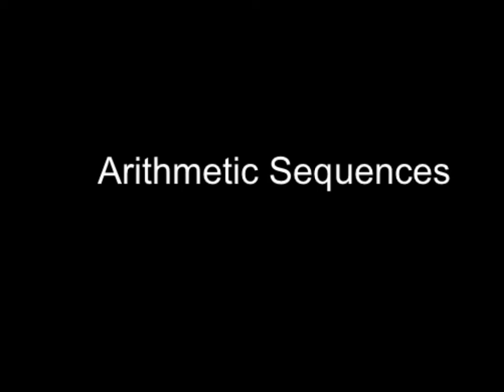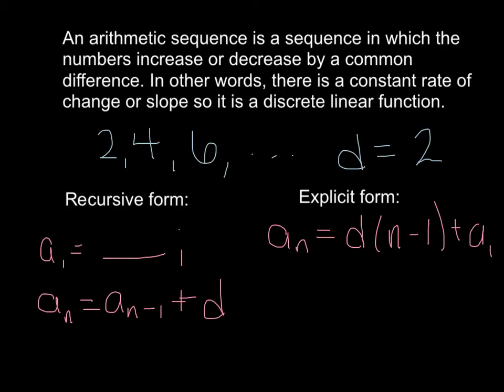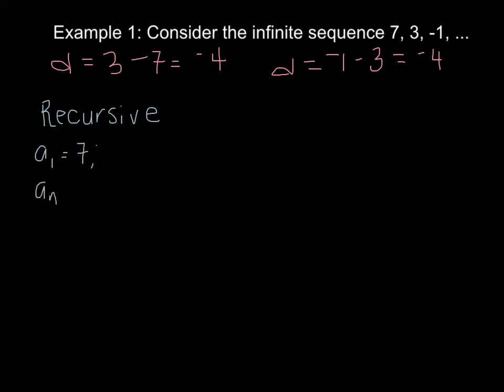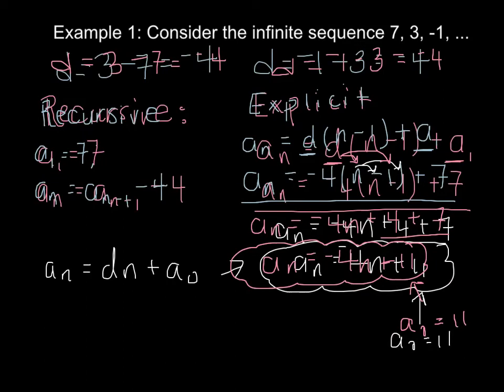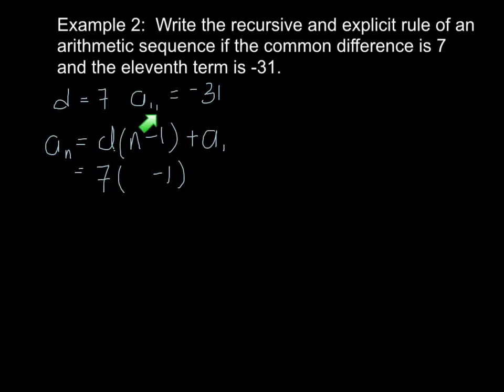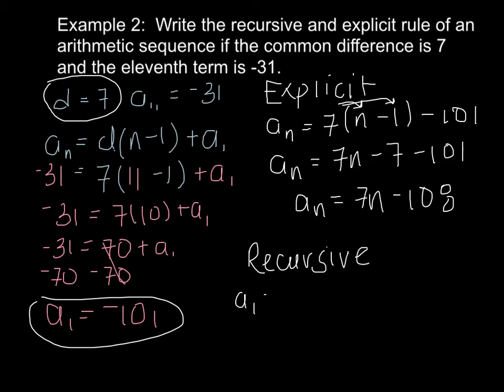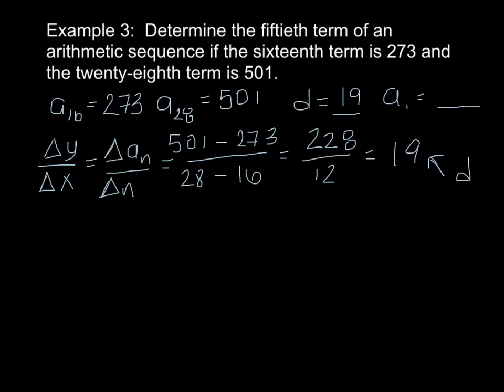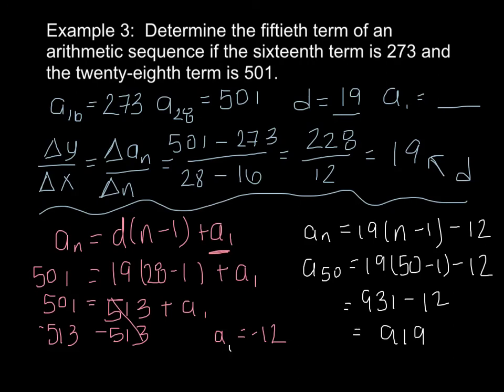Arithmetic Sequences Video